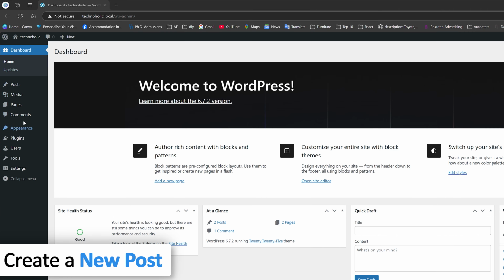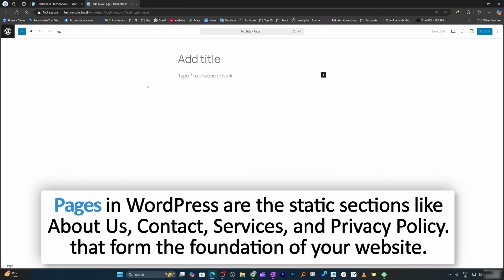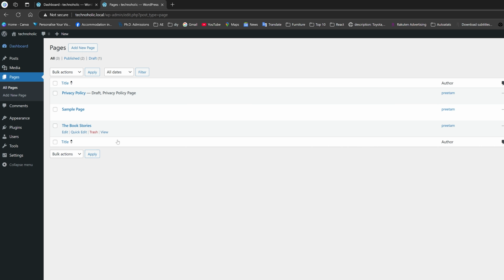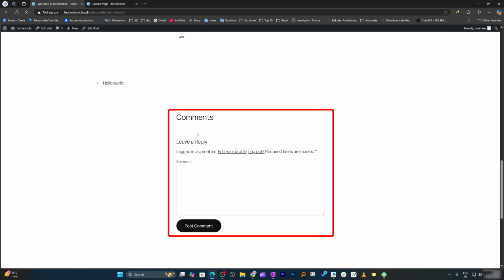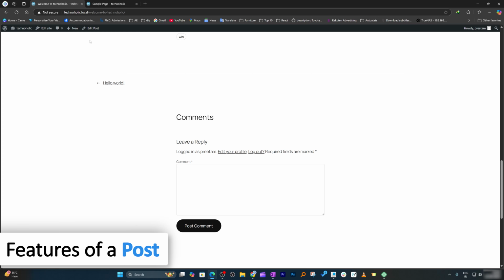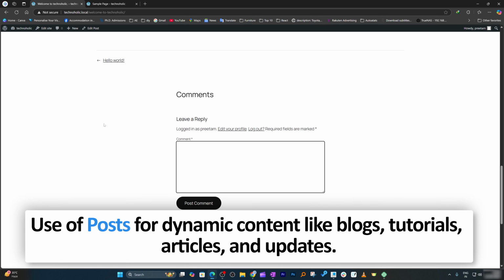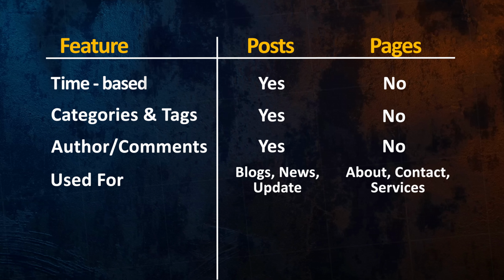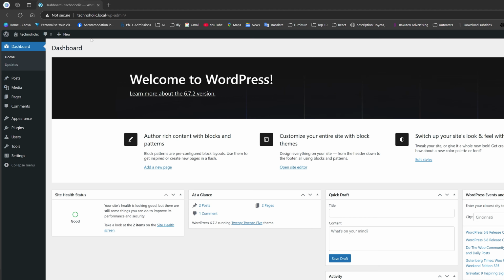Difference Between WordPress Pages and Posts Explained | #3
What’s the difference between a post and a page in WordPress? When should you use one over the other?
In this video, we break down WordPress posts vs pages in a simple way that every beginner can understand. Learn the key differences, use cases, SEO impact, and how they appear on your site.
📌 TIMESTAMPS📌
00:00 - Intro: Why this video matters
00:31 - How to create a post and a page in WordPress
01:01 - What are WordPress Pages?
01:48 - Properties of Pages (static, no comments, no author)
02:22 - What are WordPress Posts?
03:04 - Features of Posts (SEO, categories, engagement)
03:38 - Quick Comparison: Posts vs Pages
04:38 - Final thoughts & Outro